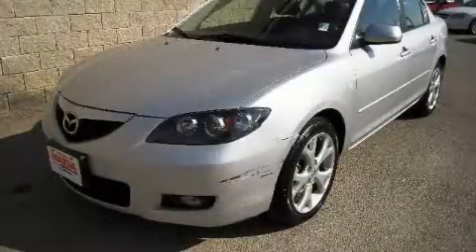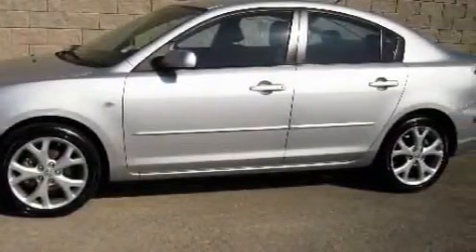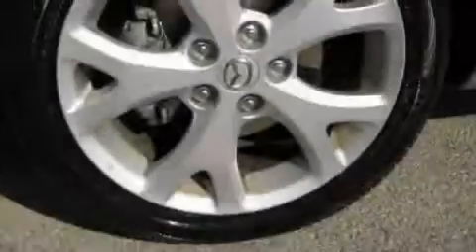2009 Mazda MAZDA3 Austin TX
Year: 2009
 Make: Mazda
 Model: MAZDA3

 Trans.: Automatic
 Exterior: Galaxy Gray Mica - (Silver)
 Miles: 27,126
 Interior: Black Cloth

 STOCK: GP7591

 2009 Mazda MAZDA3 Georgetown TX